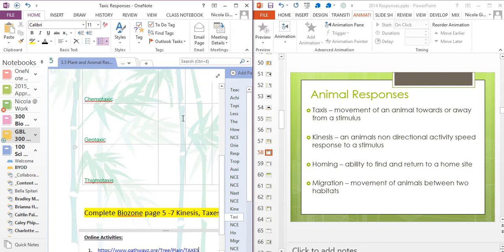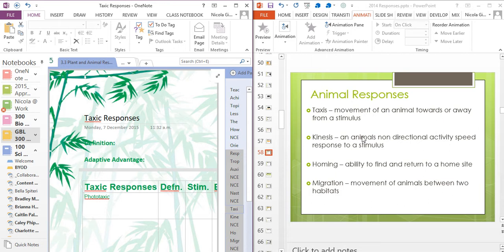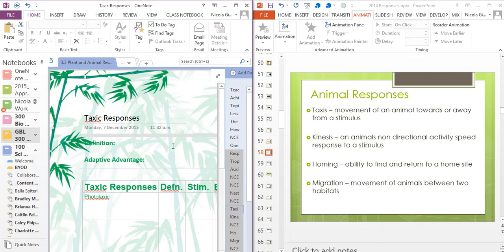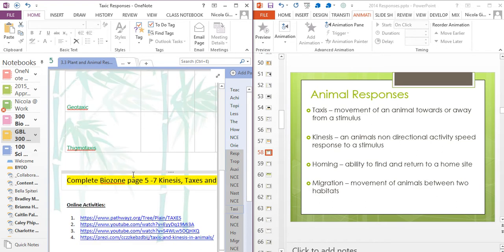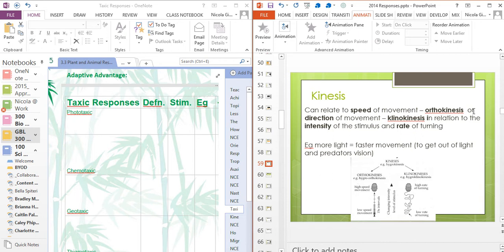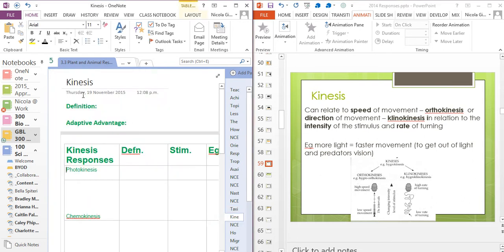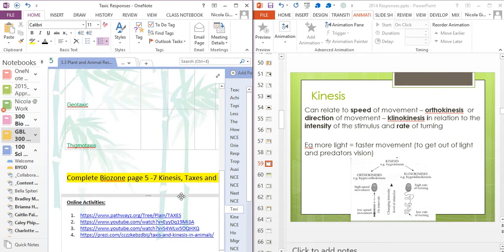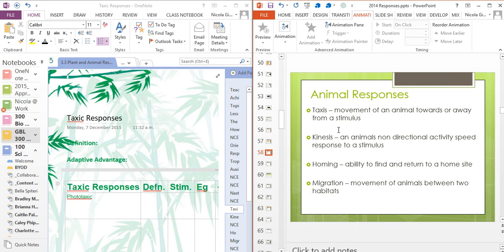Kinesis and Taxis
year 13 responses